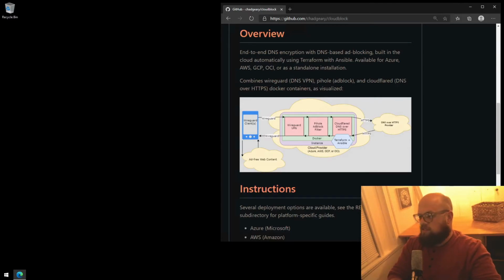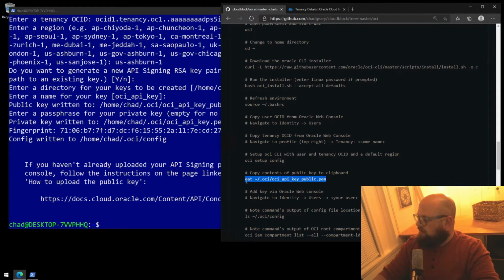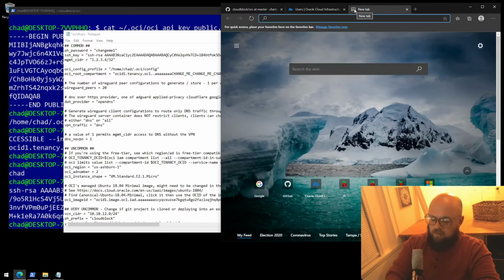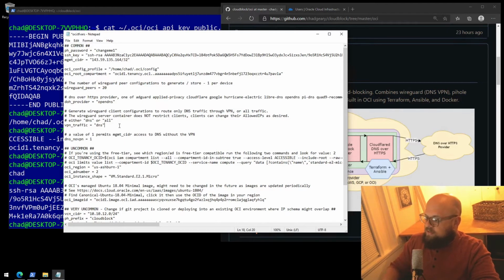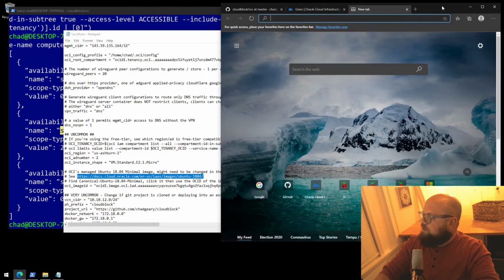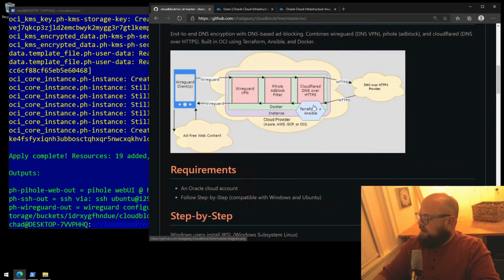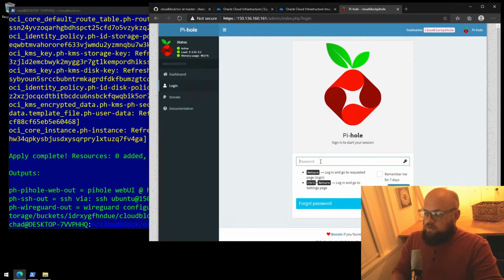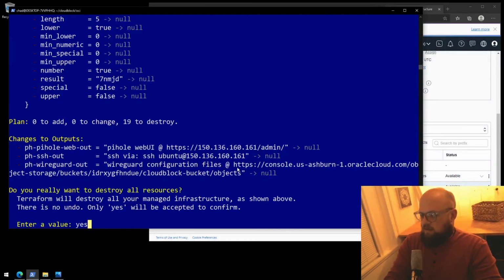Cloudblock Step-by-Step (Oracle / OCI)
This is a step-by-step guide specific to OCI (Oracle Cloud) for Cloudblock aimed towards Windows users.

If you're watching this, it is assumed you've already performed the steps in the pre-requisite video

Text guides are available @ - select the oci directory to view the instructions (under Step-by-Step).